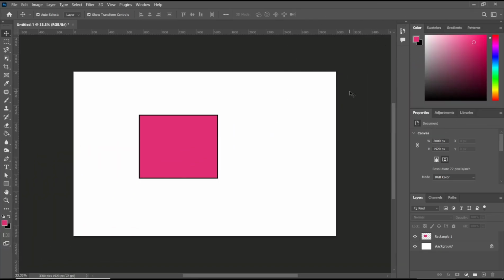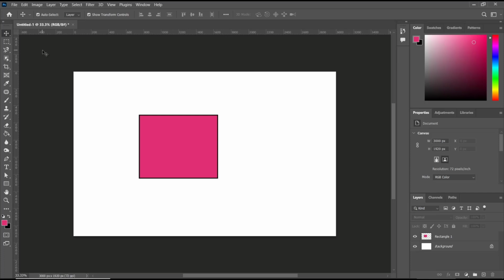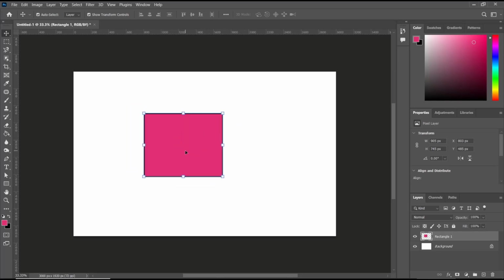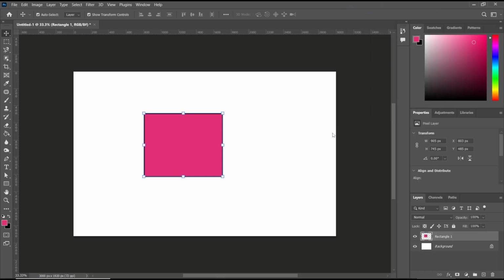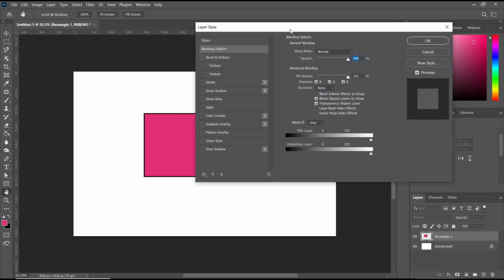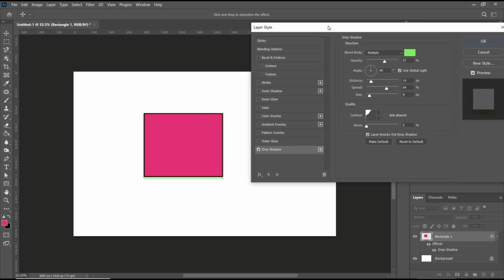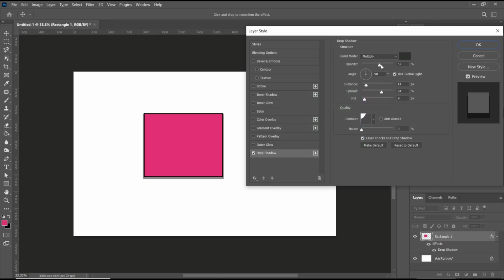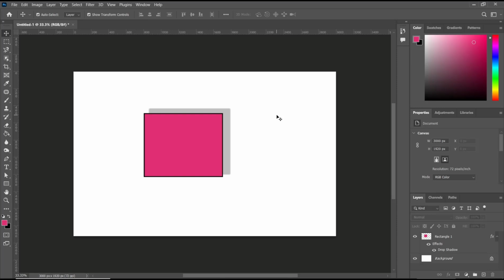Photoshop How To Add Shadow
Learn how to add realistic shadows to your images in Photoshop with this step-by-step tutorial. Perfect for adding depth and dimension to your designs.